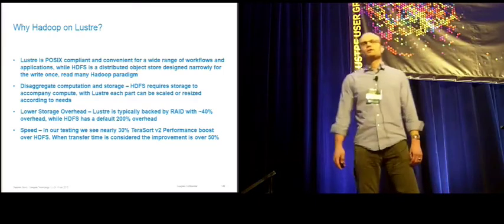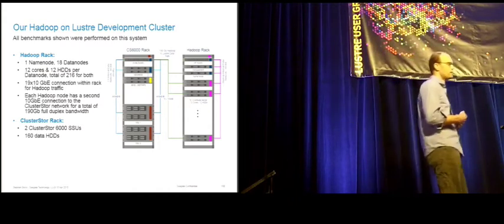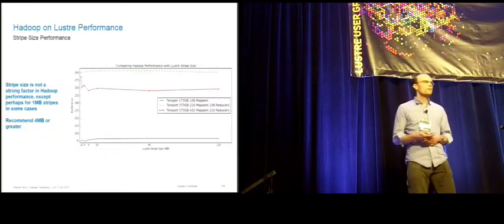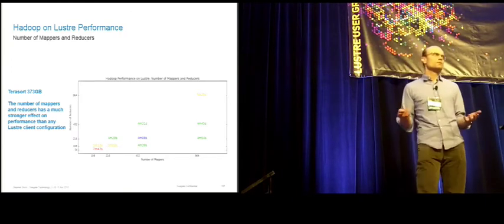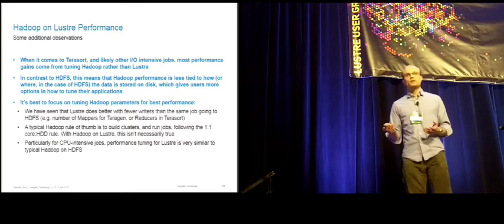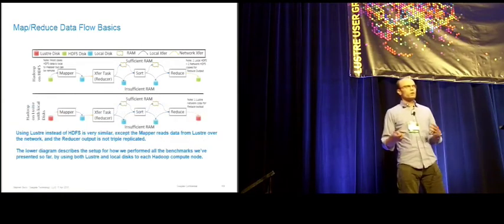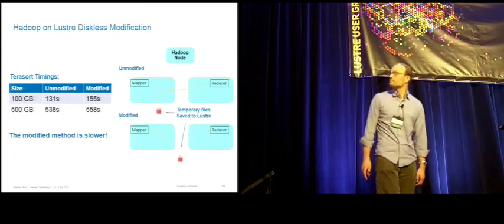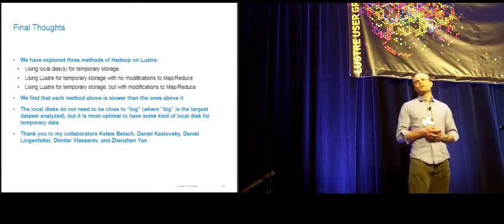Understanding Hadoop Performance on Lustre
In this video from LUG 2015 in Denver, Stephen Skory from Seagate Technology presents: Understanding Hadoop Performance on Lustre.

"For countless reasons, running Hadoop within a Lustre environment is a technically attractive proposition. Workflows usually involve multiple steps combining traditional High Performance Computing (HPC) applications and output alongside Hadoop ecosystem analytics. The POSIX compliance of Lustre eliminates the need to move data in and out of the Hadoop Distributed File System (HDFS) and simplifies all aspects of data management. The design of HDFS keeps computation and storage together, while the decoupling of storage and computation via Lustre allows for more flexibility in system design. However, due to fundamental design differences between Lustre and HDFS, enabling Hadoop to utilize Lustre presents challenges – and new opportunities. In this talk, Seagate presents details on its efforts and achievements around improving Hadoop performance on Lustre including a summary on why and how HDFS and Lustre are different and how those differences affect Hadoop performance on Lustre compared to HDFS, Hadoop ecosystem benchmarks and best practices on HDFS and Lustre, Seagate’s open-source efforts to enhance performance of Lustre within “diskless” compute nodes involving core Hadoop source code modification (and the unexpected results), and general takeaways ways on running Hadoop on Lustre more rapidly."